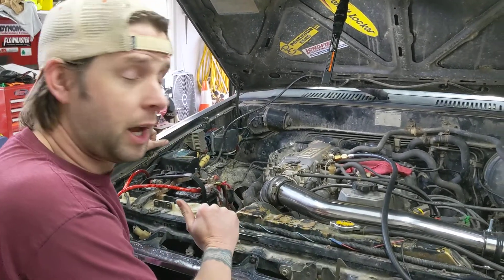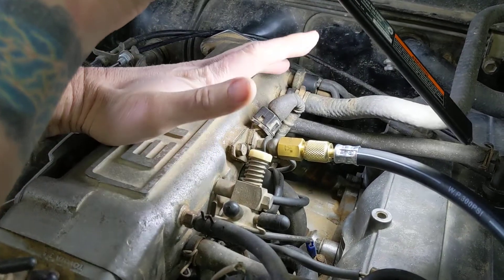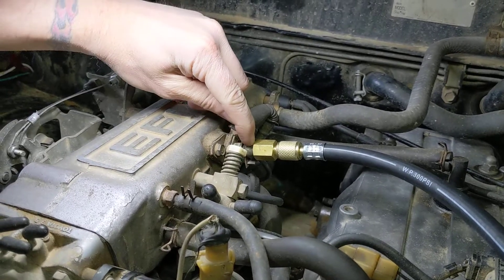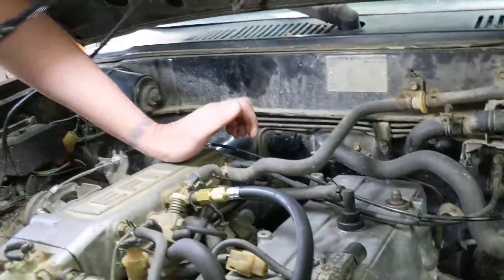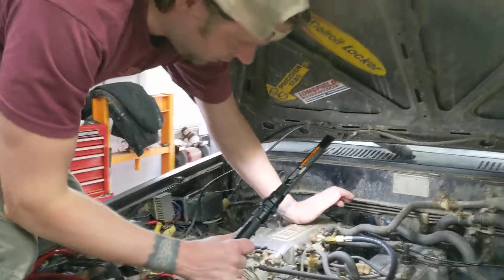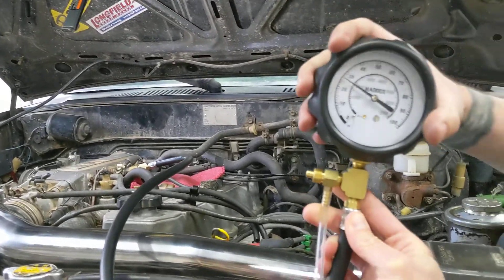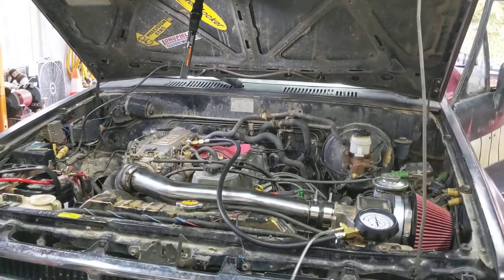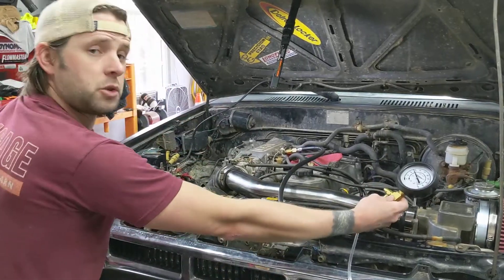How to check Fuel pressure on Toyota 22RE engine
A quick and dirty video about how to check fuel pressure on a 22RE engine.  Always refer to a factory service manual for your specific vehicle!  This video is a very quick overview of how I checked fuel pressure on my 1985 Toyota 4runner.  The fuel pressure specifications for a 1985 4runner are as follows:
pressure with ignition on and engine not running: 33-38 psi
pressure with engine running at idle speed and vacuum hose connected to pressure regulator: 27-31 psi

Be cautious when working with fuel systems and always consult factory service manual for you specific vehicle.